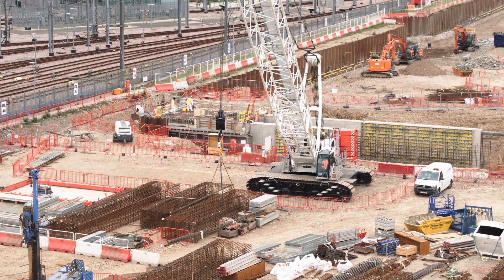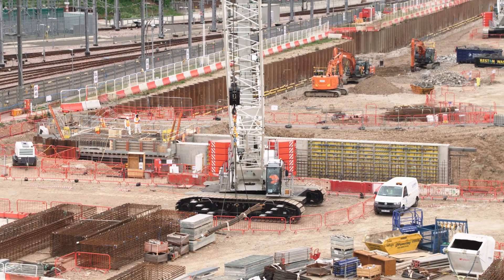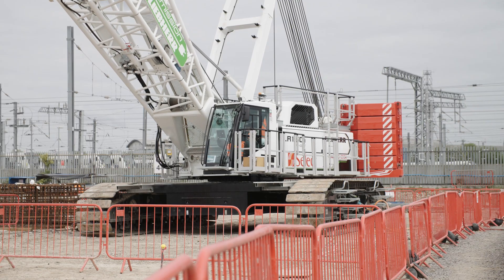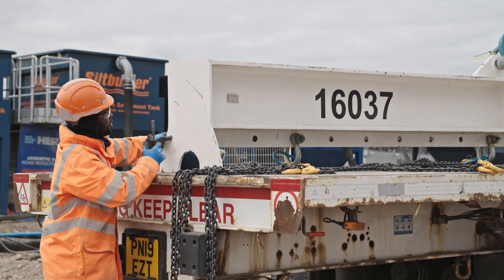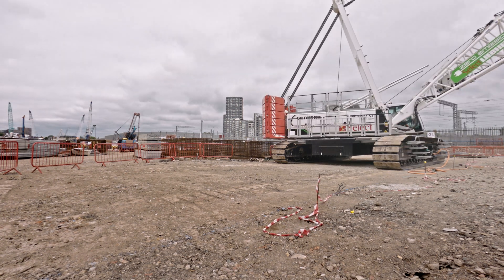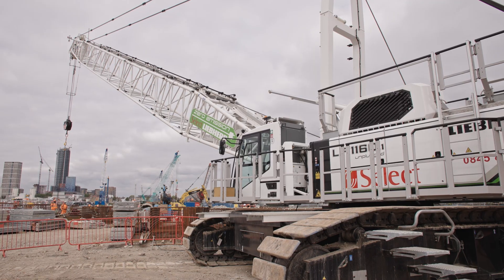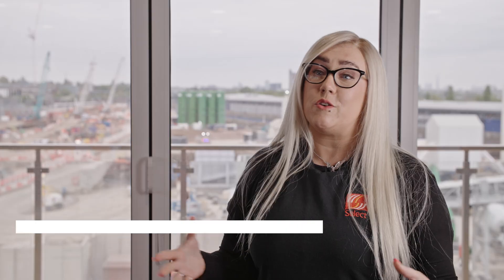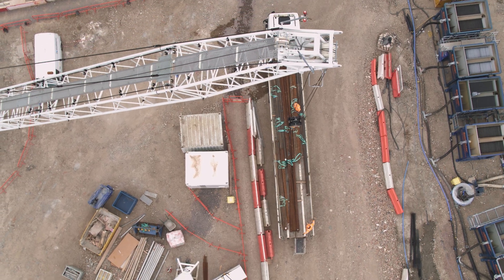SELECT UNPLUGGED CRAWLER CRANES – THE FUTURE OF CRANES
Introducing our unplugged Liebherr Cranes the LR 1160.1 unplugged and LR 1250.1 unplugged fully battery-powered crawler cranes.